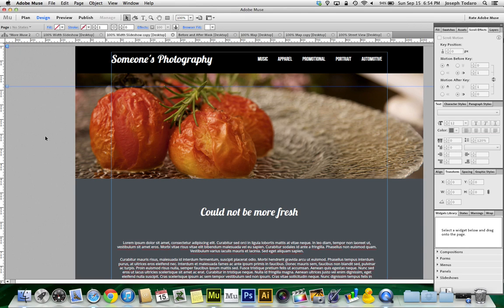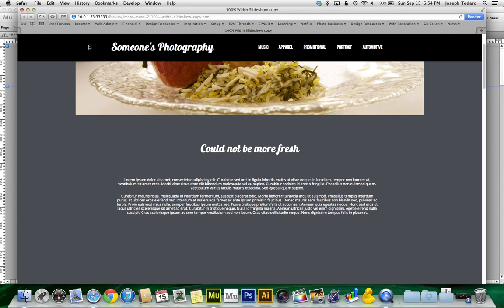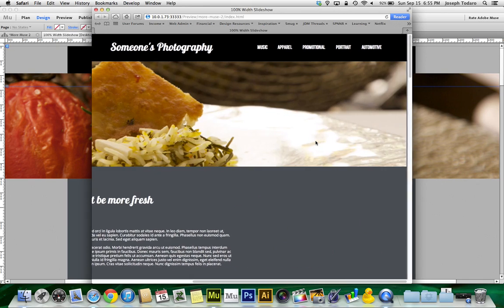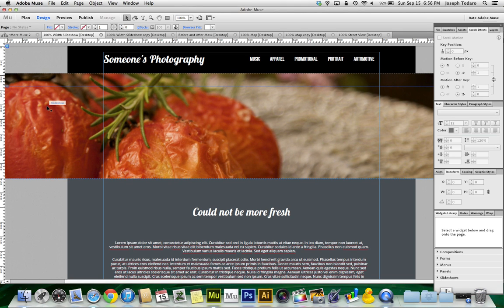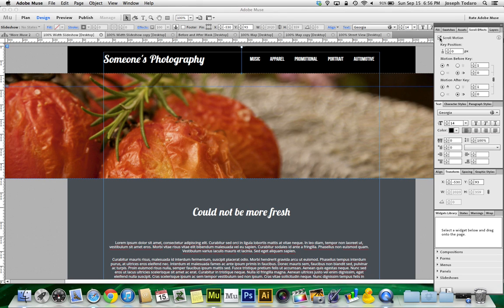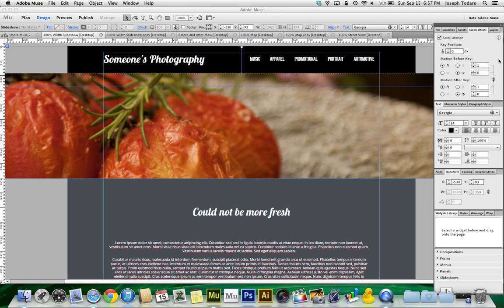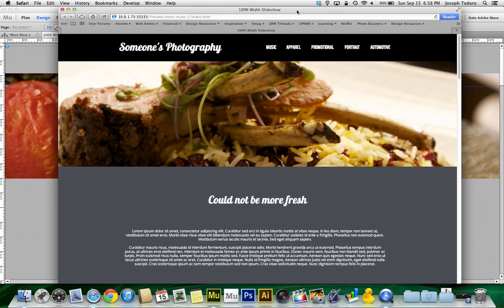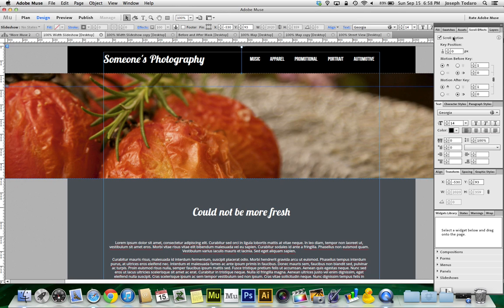Adobe Muse CC Trick | 100% Page Width Slideshow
All of us who have been using Adobe Muse CC for a while are sitting, wishing, and waiting for the ability to create 100% page width slideshow to create cycling banners of images that fill our viewers web browsers. This day has not yet come (Though I have personally requested the feature from Adobe). In the meantime I've created an effective work around for accomplishing almost exactly what we want. Enjoy my trick in Adobe Muse CC...